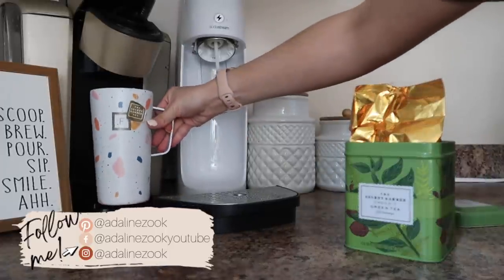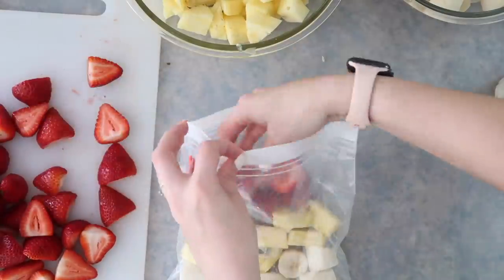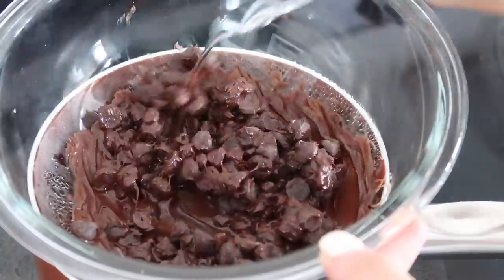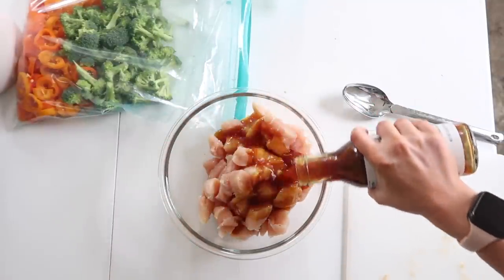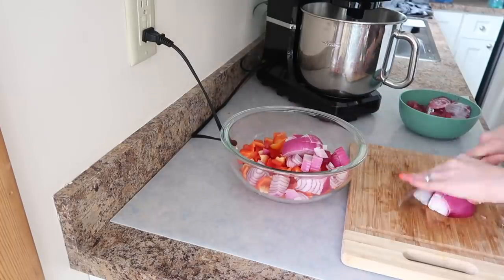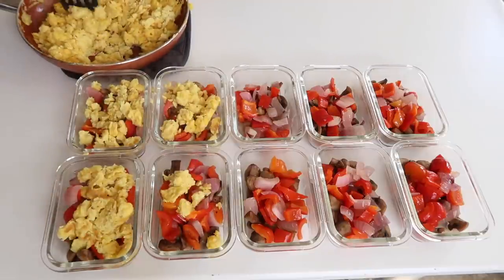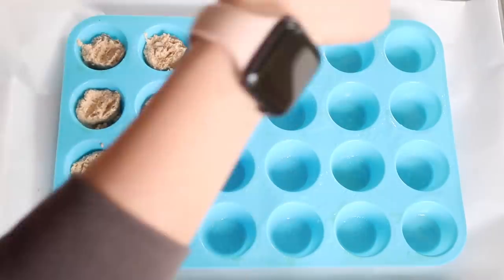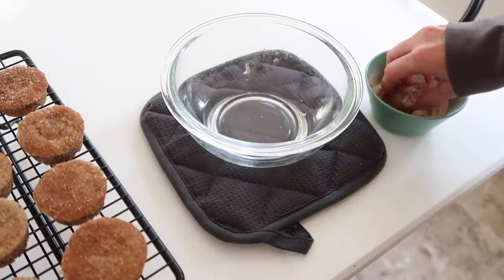EASY MONTHLY FREEZER MEAL PREP RECIPES COOK WITH ME LARGE FAMILY MEALS WHATS FOR DINNER ACEKOOL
Amazon Stand Mixer MC1
Amazon Air Purifier

Shop This Video:
Green Glass Storage Containers
Counter Top Prep Mat
White Storage Jar Lids
My Mug
My Watch Band

Write Me:
Adaline Zook